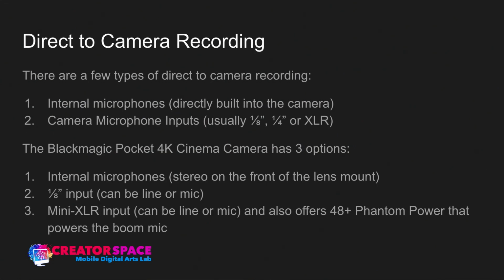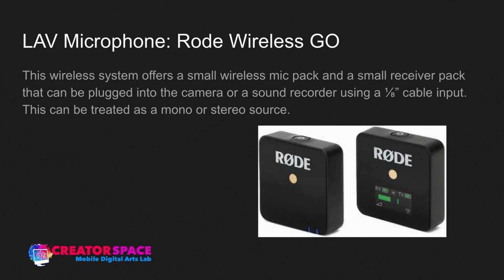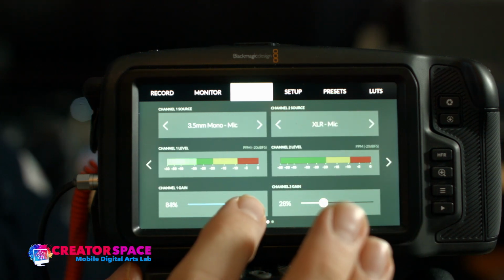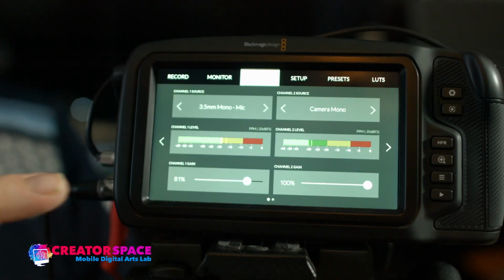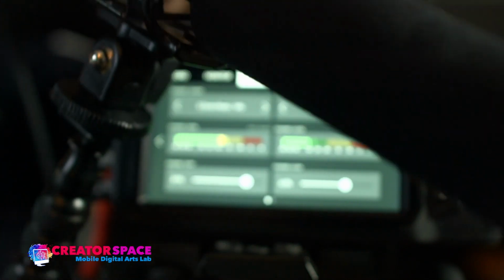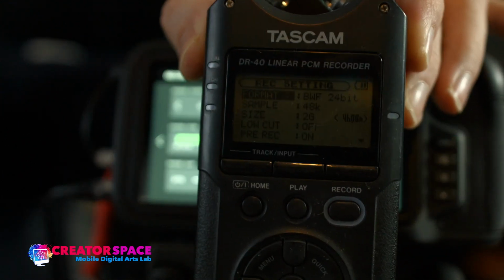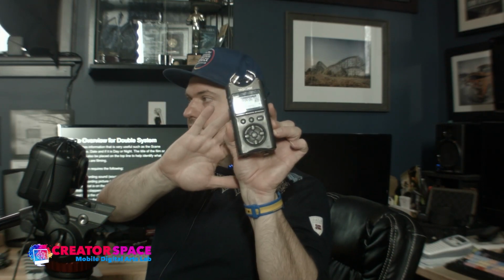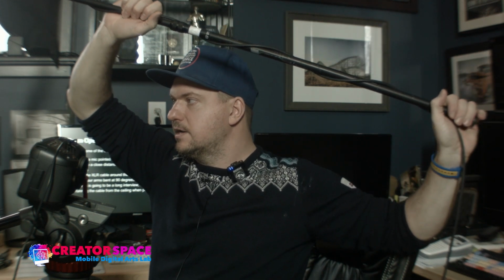Sound Recording for Digital Video Production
Join filmmaker and digital artist Tom Strnad as he provides an introduction to sound recording techniques for digital video production. Learn about adding microphones to a Blackmagic 4K Pocket Cinema Camera, using a Rode Wireless GO lav mic and a Superlux boom mic with a boom pole along with double system recording using a portable sound recorder. Topics include mic inputs, phantom power, selecting sources and using a slate and clap board for sound and picture.